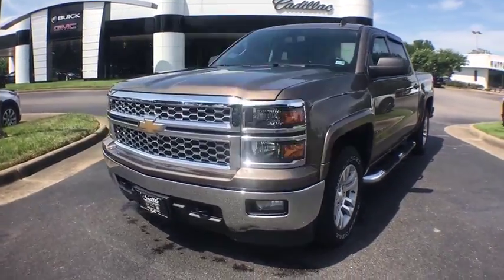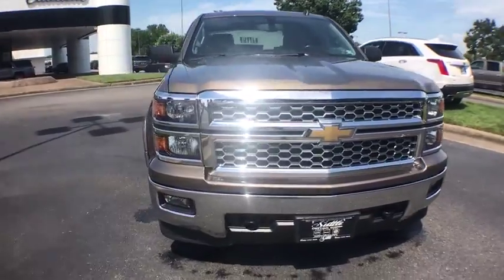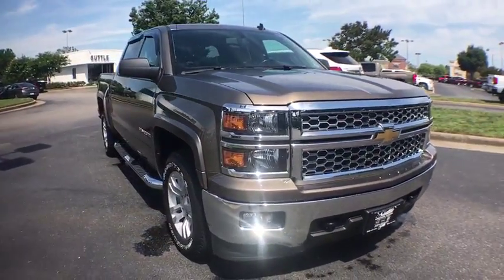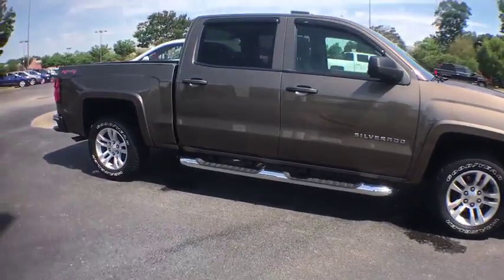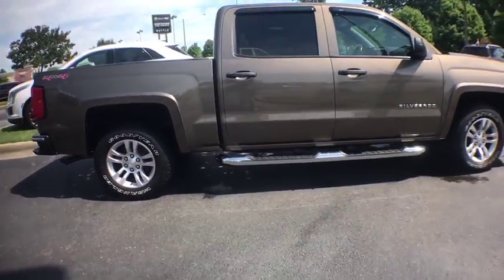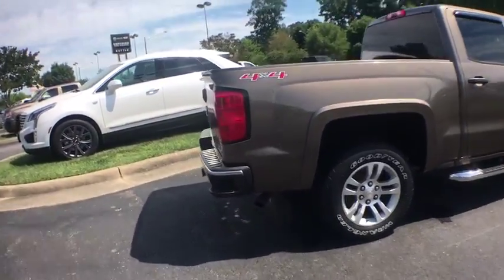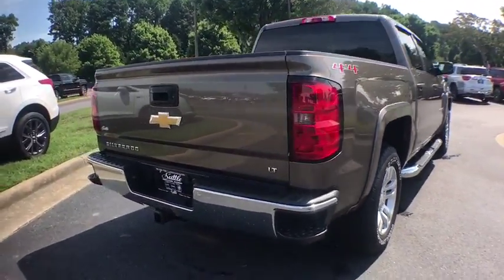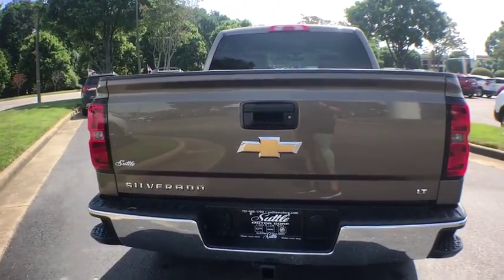2014 Chevrolet Silverado 1500 Hampton, Chesapeake, Williamsburg, Yorktown, Newport News, VA 417111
Brownstone Metallic U 2014 Chevrolet Silverado 1500 available in Newport News, Virginia at Suttle Motor Corporation. Servicing the Hampton, Chesapeake, Williamsburg, Yorktown, VA area.

2014 Chevrolet Silverado 1500 LT LT1 Brownstone Metallic * CLEAN CARFAX REPORT *, * GM 172 POINT INSPECTION *, WIFI, 4WD, SPRAY IN BED LINER, SOFT BED COVER, CHROME RUNNING BOARDS, WINDOW GUARDS, 4D Crew Cab, 4WD, All Star Edition, Bed Liner, Bluetooth For Phone, Radio: AM/FM 8 Diagonal Color Touch Screen, Rear Vision Camera w/Dynamic Guide Lines, Remote Vehicle Starter System, Trailering Equipment. Clean CARFAX.brbrAwards:br  * NACTOY 2014 North American Truck of the Year   * 2014 KBB.com Brand Image AwardsbrbrReviews:br  * New, more fuel-efficient engines; improved interior; quiet highway ride. Source: Edmundsbr  * While we realize the majority of full-size truck buyers are predisposed towards their favorite brand, the 2014 Chevy Silverado makes a compelling case for itself. From its sophisticated-yet-easy-to-use infotainment system to its surprisingly refined interior, the 2014 Silverado deserves serious consideration from the brand faithful and cross-shoppers alike. Source: KBB.combr  * On the outside, the 2014 Silverado looks like the truck you have come to know and trust. In reality, it is all-new from the ground up and more than ready to take on your toughest jobs to show what it can do. The body has undergone a modern makeover making it more chiseled and sleek at the same time. The most dramatic part is the huge stacked double grille in front, complimented with vertically stacked headlights on either side, all outlined in chrome. The bumper has been contoured as well. Also, its tough persona is further accentuated by the geometric lines of its new sculpted fenders and dual power dome hood. The Silverado currently comes in three models: Short Box Crew Cab, Standard Box Crew Cab, and Standard Box Double Cab. Each has six trims with the 1WT as the Base and the LTZ Z71 as the top-of-the-line option. Knowing that it's what's under the hood that counts, the Silverado has new impressive engines for 2014. The 1WT, 2WT, LT, and LT Z71 come standard with the 4.3L EcoTec3 V-6, with 6-speed automatic transmission. The LTZ and LTZ Z71 come standard with the 5.3L EcoTec3 V-8, which is also an option for the other trims. Major improvements have been made inside as well. It is much quieter and roomier than before, and has high quality materials. The center controls have been updated with an improved layout and are easy to reach. Plus, the seats have been redesigned to keep you more comfortable throughout the day. Chevy's MyLink system is an extremely intuitive and helpful system to use. It allows you to control your music, make calls, and navigate to a number of stored destinations all by using your voice. 2WT, LT, and LT Z71 trims get a 4.2-inch color screen to go with it, and the LTZ and LTZ Z71 get an 8-inch color touchscreen. In terms of safety all models come with 4-wheel ABS disc brakes with Duralife rotors, StabiliTrak with Electronic Sway Control and Hill Start Assist. Plus on models LTZ and Higher you can get the added visibility with a Rear View Camera. Source: The Manufacturer SummarybrbrbrProudly serving Virginia Beach, Norfolk, Chesapeake, Pungo, Bay Island, Hampton, Newport News, Hampton Roads, Suffolk, Smithfield, Carrollton, Williamsburg, Jamestown, Toano, Windsor, Franklin, Salem, Princess Anne, Tabb, Rushmere, Rescue, Poquoson, Grafton, Gloucester, Richmond and all of greater Virginia since 1902.